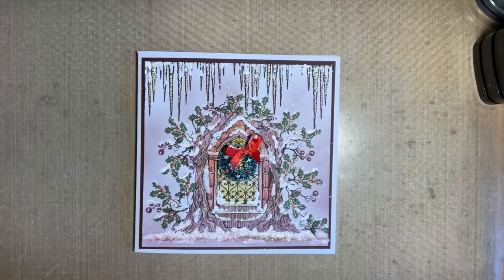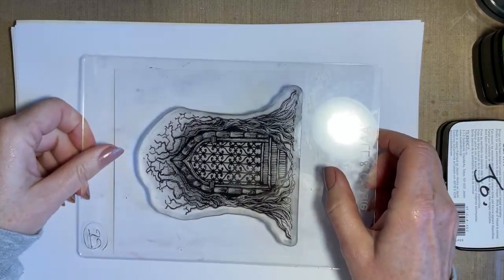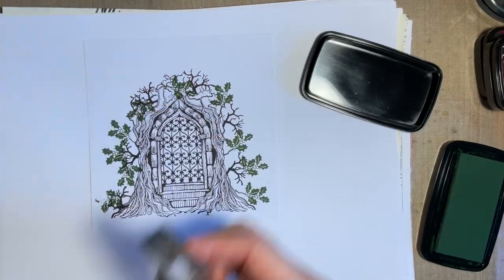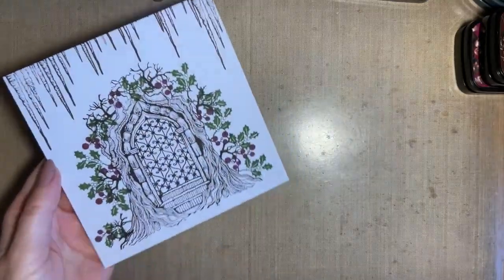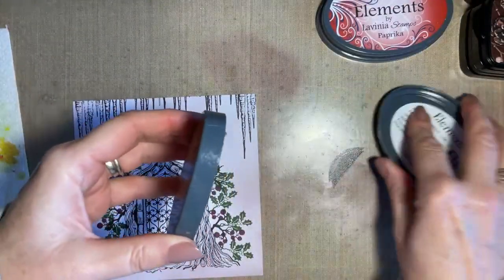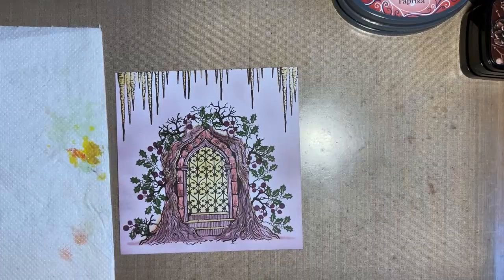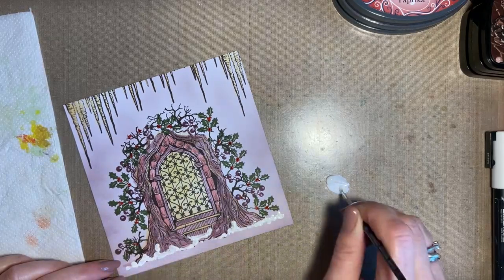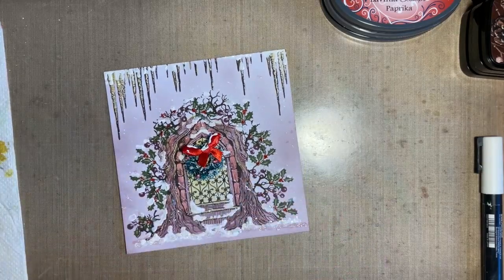The Forest Temple at Christmas by Jo Rice - A Lavinia Stamps Tutorial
The Forest Temple at Christmas by Jo Rice
Hi everyone, Jo here again. Thanks so much for joining me today for another little crafty catch-up.
We are going to make another Christmas card and use our Forest Temple stamp as the focal point. We will introduce some holly, berries, and some snow to give a festive feel to the design and we will be using Elements inks to add colour.
I hope you can get a brew and join me.